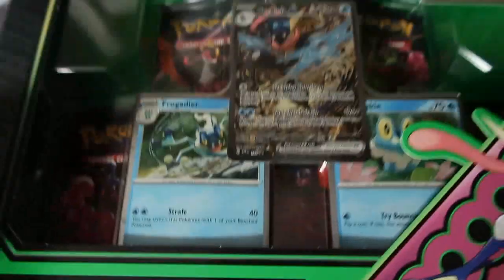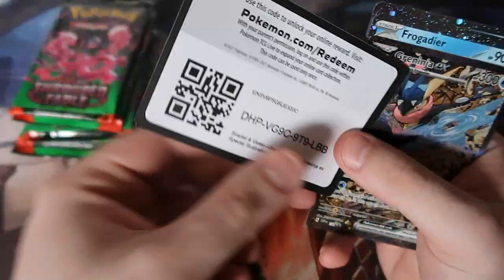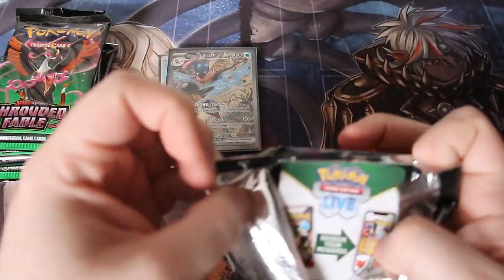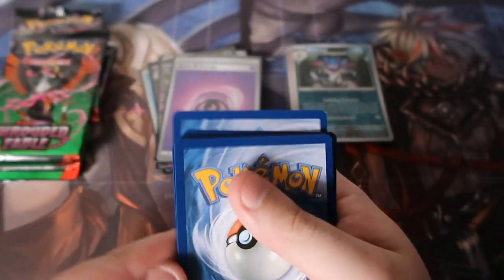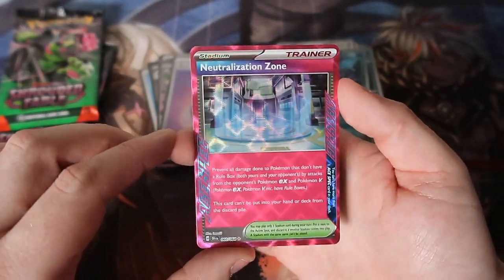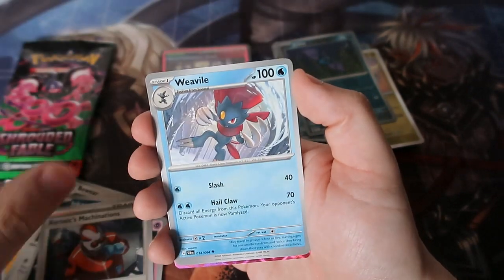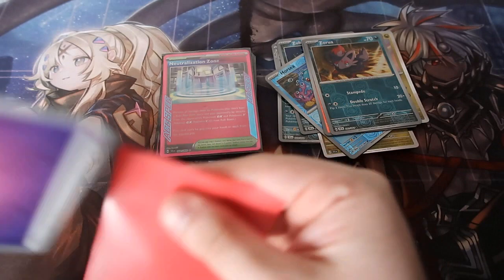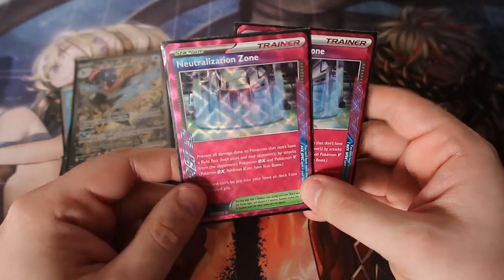Pokemon Pack Opening Shrouded Fable Graninja Ex Box OMFG Error Box